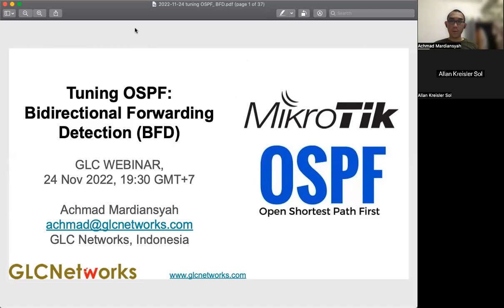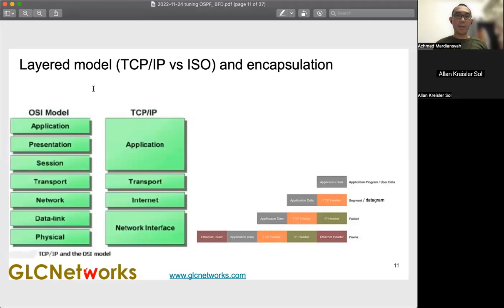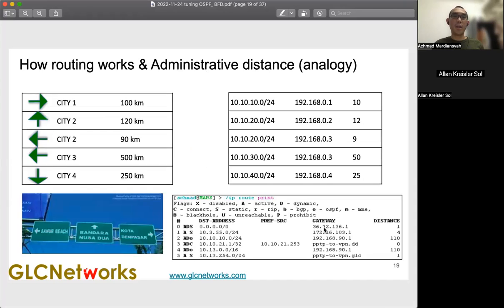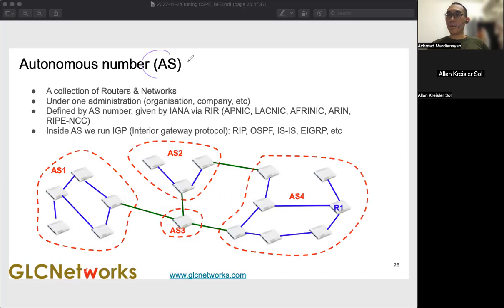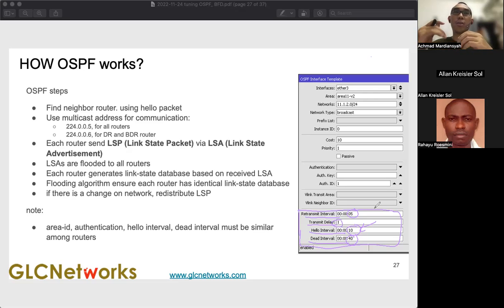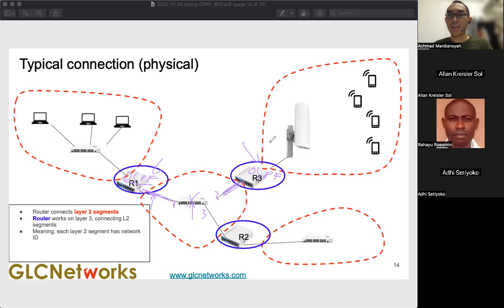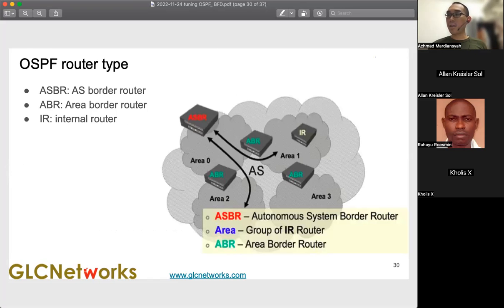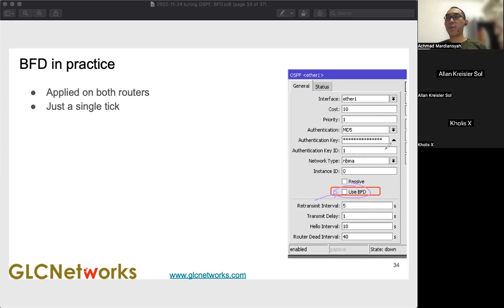Tuning OSPF: BFD (Bidirectional Forwarding Detection)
Webinar topic: Tuning OSPF: BFD (Bidirectional Forwarding Detection)

In this webinar, we discussed about how to tune OSPF network by applying BFD (Bidirectional Forwarding Detection) between routers.